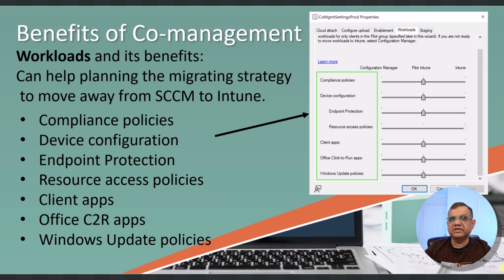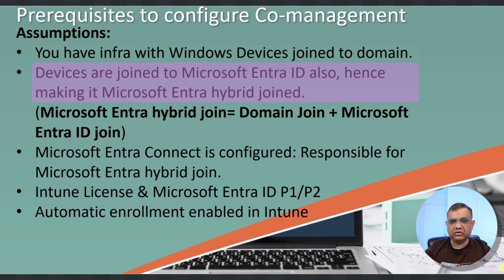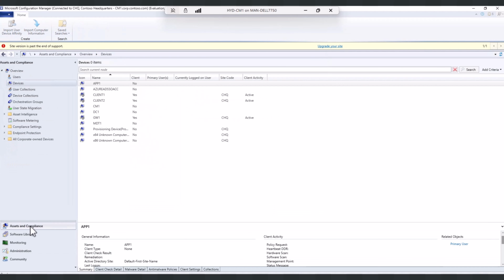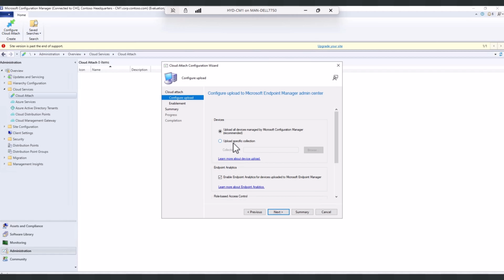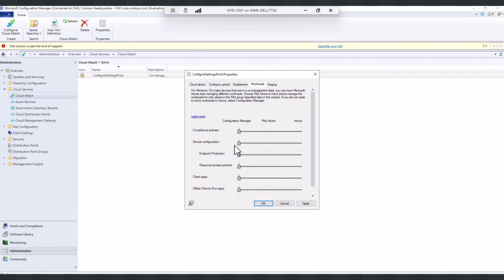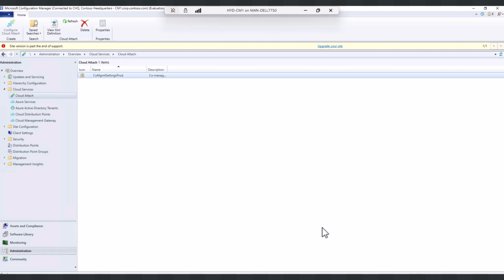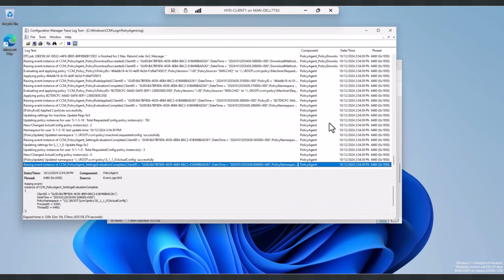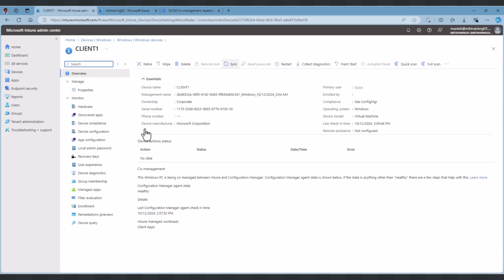Co-management explained switch workload between SCCM and Intune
SCCM Co-management
(Cloud Attach configuration of SCCM with Intune)

This Co-management configuration is done on top of Microsoft Endpoint Manager Evaluation Lab Kit which can be downloaded from:

Topics covered:
What is Co-management and Benefits
Enable Co-management (Walkthrough)
Pre-requisites for enabling it.
Demo:
Configuring/verifying Client settings.
Preparing workload collection.
Configure Cloud Attach

What is Co-management
Co-manage Windows devices via both authorities ie. SCCM and Intune.
Cloud-attach your existing on-premises Config Mgr to get the benefits of both worlds.
Can be used to Enroll the devices and apply workloads.
Can easily plan migrating workloads from SCCM to Intune.

Benefits of Co-manage:
Cloud Attach feature is used to enable the Co-management.
     Note: Cloud Attach includes:
            Tenant Attach
            Endpoint Analytics
            Co-management
Co-management allows:
Enroll devices to Intune (All devices vs Pilot collection)
(Can be done via Group policy(GPO) as well)
Co-management feature with workloads

Benefits of Co-manage:
Workloads and its benefits:
Can help planning the migrating strategy
 to move away from SCCM to Intune.
Compliance policies
Device configuration
Endpoint Protection
Resource access policies
Client apps
Office C2R apps
Windows Update policies

Prerequisites to Configure co-management:
Assumptions:
You have infra with Windows Devices joined to domain.
Devices are joined to Microsoft Entra ID also, hence making it Microsoft Entra hybrid joined.
(Microsoft Entra hybrid join= Domain Join + Microsoft Entra ID join)
Microsoft Entra Connect is configured: Responsible for Microsoft Entra hybrid join.
Intune License & Microsoft Entra ID P1/P2
Automatic enrollment enabled in Intune

Full Administrator: Configuration Manager
Global Administrator: Azure Tenant